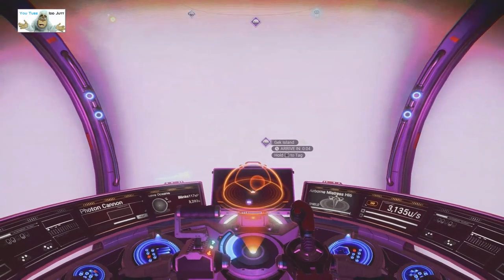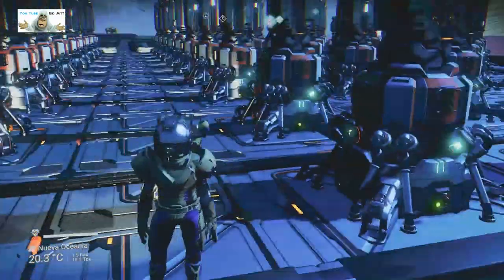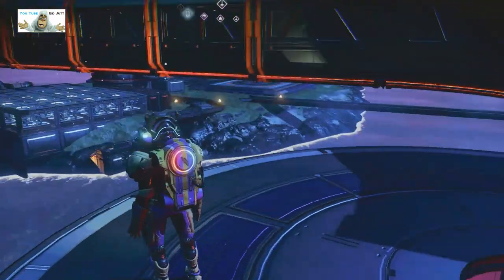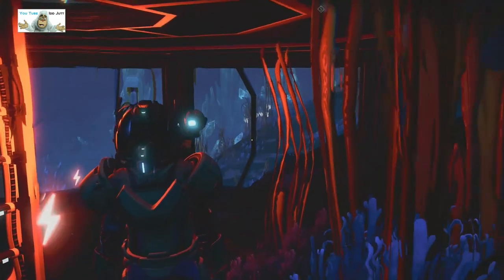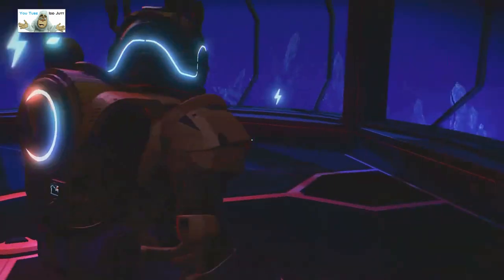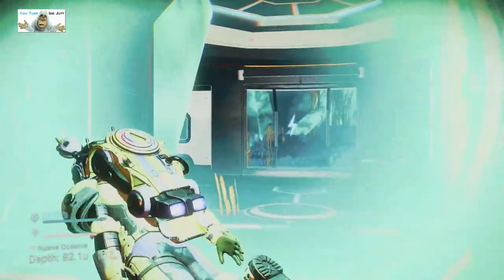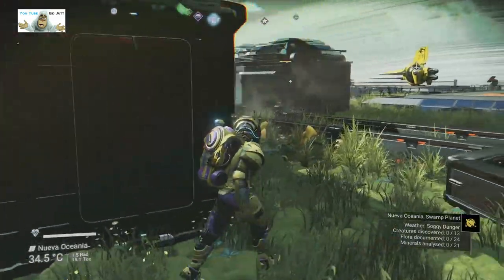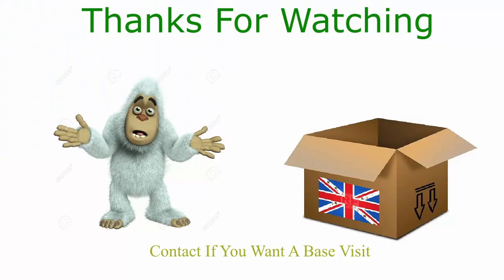#78 | No Man's Sky | Player Bases | Mar 2022 | PS5 | Idd Jutt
March 2022, nip nip, black hole, hello games, idd jutt,